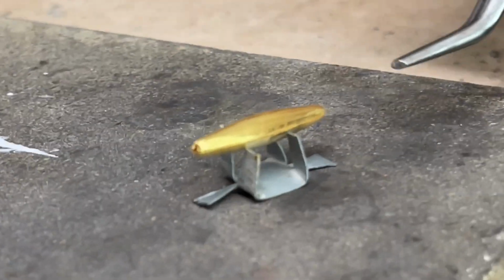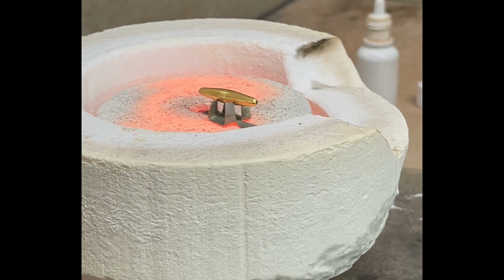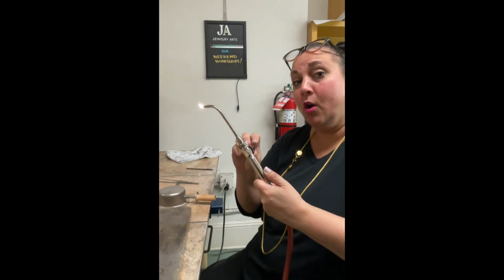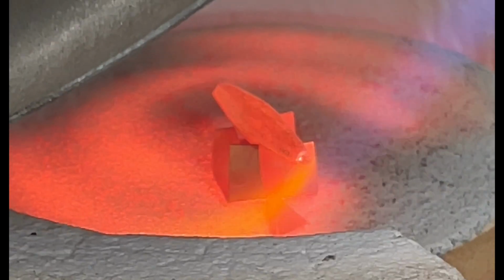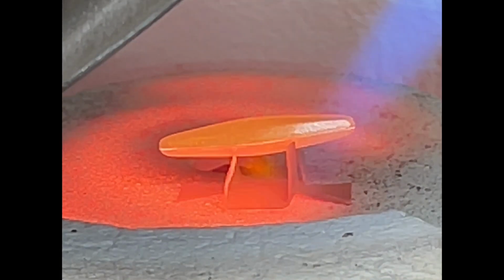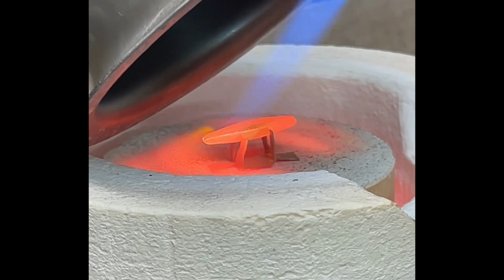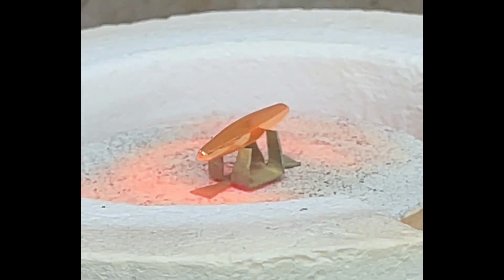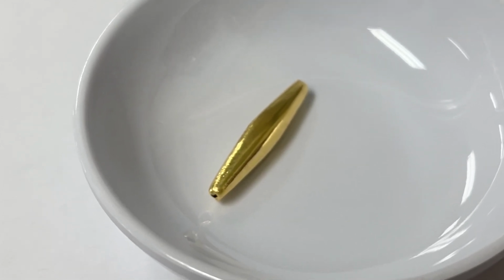How to Fuse a 22k Hollow Gold Bead from the ~Queen Puabi~ Die Formers Collection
✨ Join Dr Goldsmith — Enrollment is Open Now
How to Fuse a 22k Hollow Gold Bead from the ~Queen Puabi~ Die Formers Collection .I will show you how to fuse closed a hollow form gold bead made with my ~Queen Puabi~ Die formers. This goldsmithing technique for making a hollow gold or silver bead is the same whether goldsmithing or silversmithing. I will use a titanium trivet inside of a beehive kiln available on my jewelry making tools